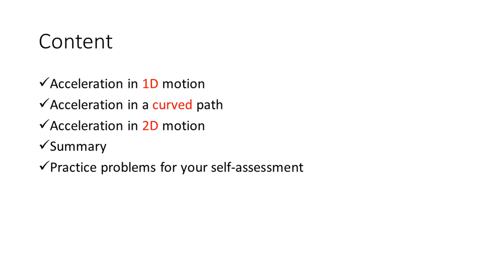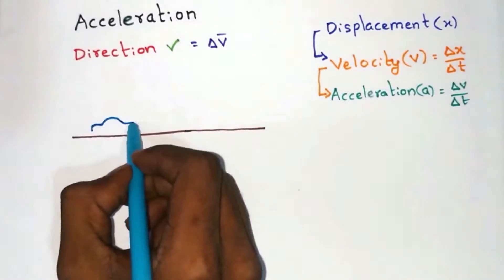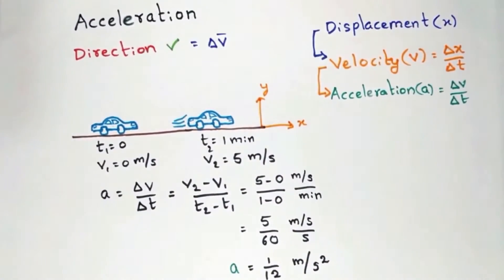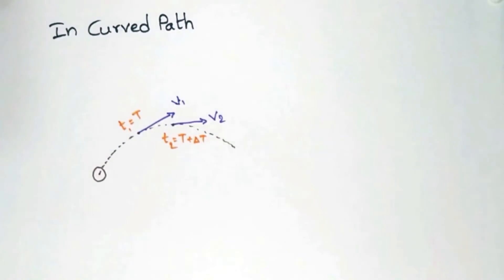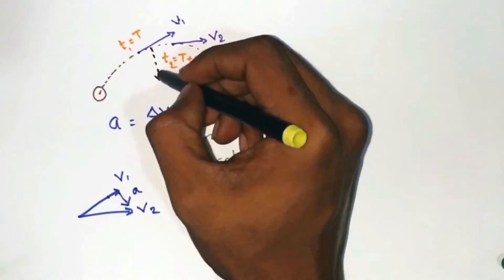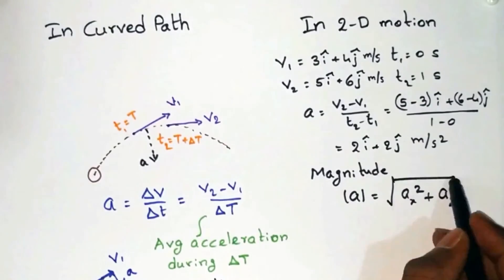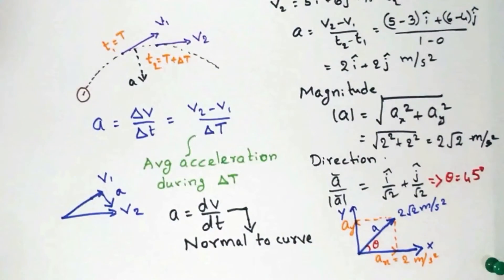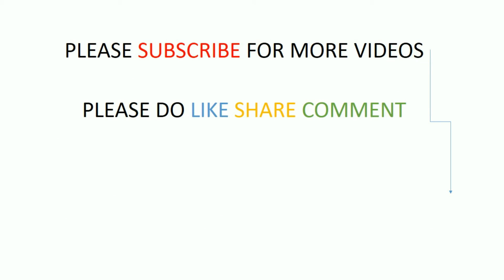Acceleration in linear & along curved path - Kinematics - 1.3 - CorePhy6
In this video acceleration in straight line motion, curved motion and an example in 2D motion are explained. Average and instantaneous accelerations are also explained and a summary chart along with practice problems are provided at the end.
The answers to these practice problems can be found in the next video lecture i.e. in Kinematics L1.4